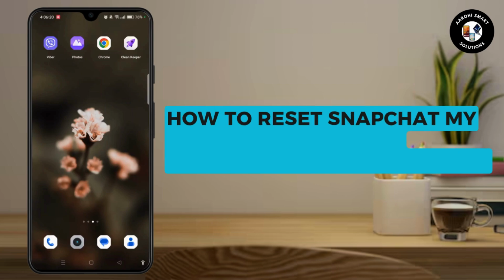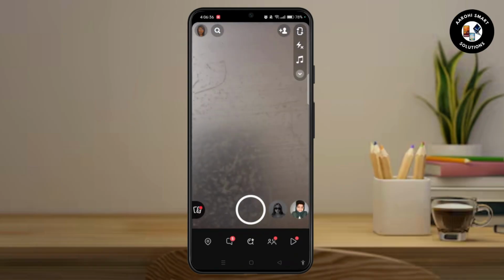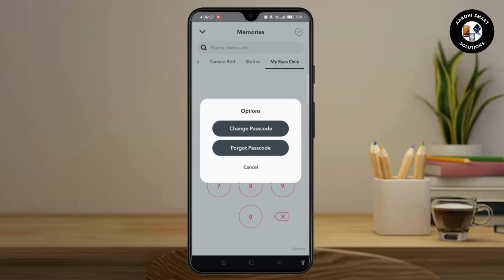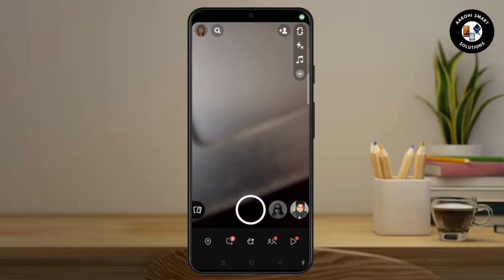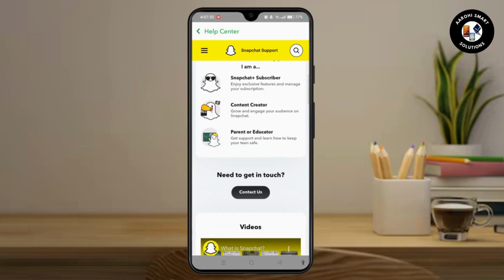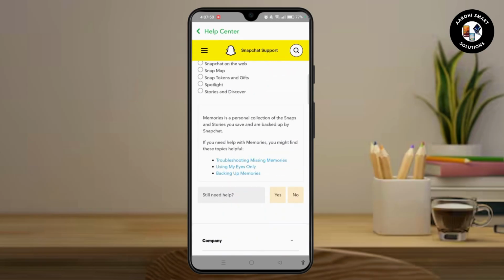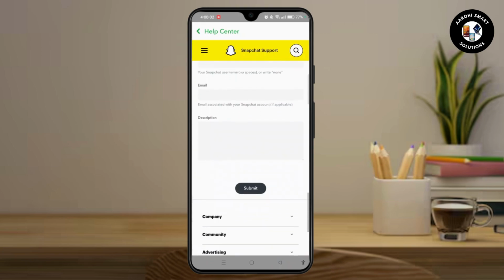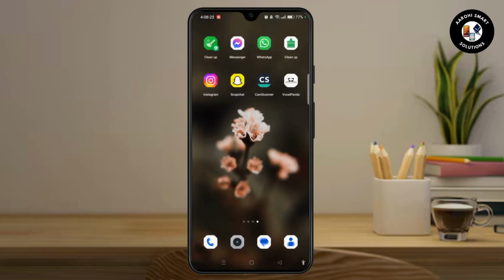How to Reset Snapchat My Eyes Only Password Without Losing Everything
Forgot your Snapchat My Eyes Only passcode? This video gives a quick overview of what you can do. We explain that choosing the forgot passcode option can wipe the snaps saved in My Eyes Only, and that contacting Snapchat support through the Help Center is the alternative if you want to try to keep your content. We cover where to find the support form and what to include in your message. Support replies and results are not guaranteed.

Snapchat often cannot recover a forgotten My Eyes Only passcode, and resetting it can permanently delete the snaps stored there. Support responses and outcomes are not guaranteed. Back up your content when you can. Menu names may vary by app version.